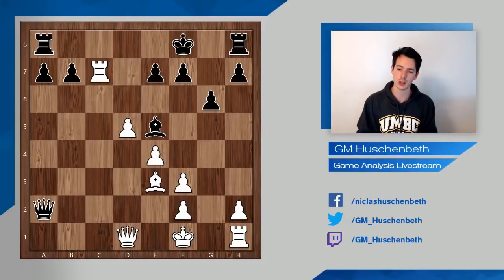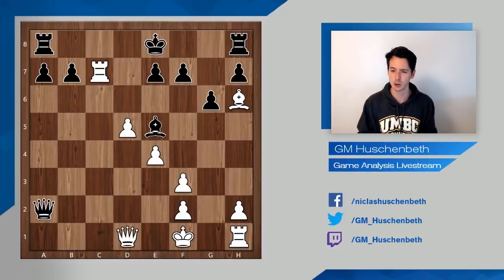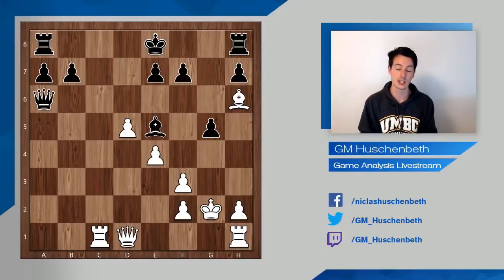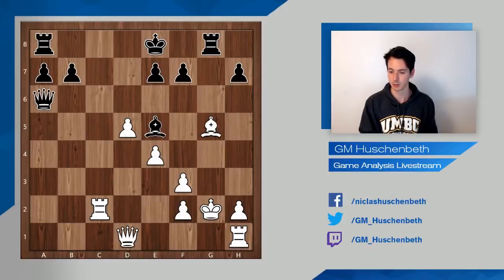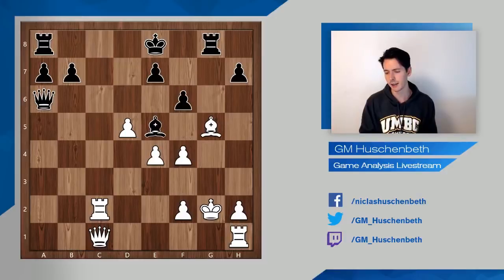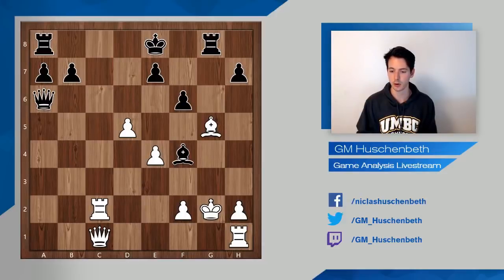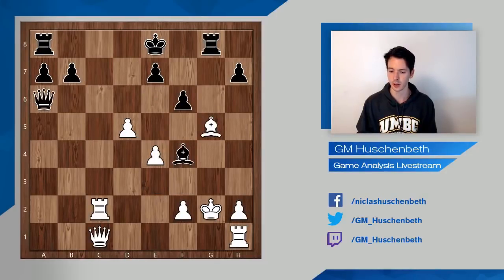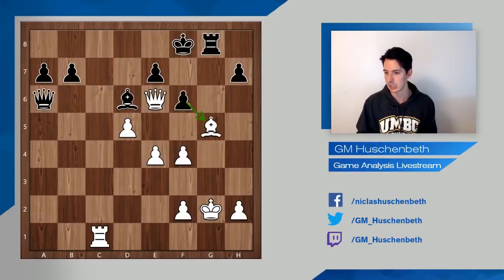Keep The Bishops In Open Positions | Patron Game Analysis #37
This video is taken from my patron game analysis live stream. In these monthly live streams I analyze the games of my supporters (patrons) in order to help them improve their chess. I particularly focus on the mistakes and how these mistakes happen. Based on that, I give practical training tips to work on avoiding these mistakes in the future.

Here's how to have a game analyzed by me:

2. Write in the e-mail whether you want to stay anonymous or not and whether you'd like the analysis in German or English
4. I'll let you know when the live stream will take place

All the money that I receive for the video analyses goes towards my tournament fund, enabling me to play strong tournaments all over the world and getting closer to my goal of reaching the Top 100.

1. Create an account in
2. Go to Tools - Analysis
3. Click on menu in the right bottom - Save to Study
4. Click Start and Create Chapter
5. Now you can enter your game, analyze with the engine and add text comments by clicking on the speech bubble in the menu bar below the diagram
6. To share it with me, click on the arrow left to the speech bubble and copy the link from study URL or chapter URL and send it to me

People often ask me which chess books to read. Here is my comprehensive list of recommended chess resources